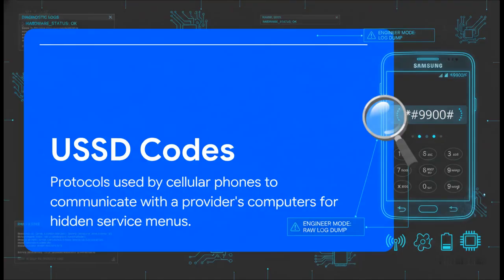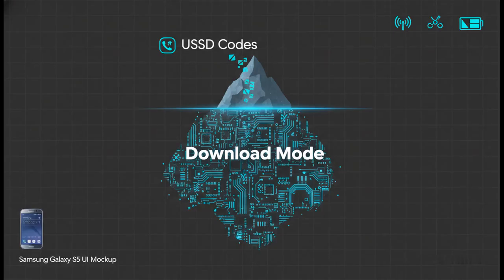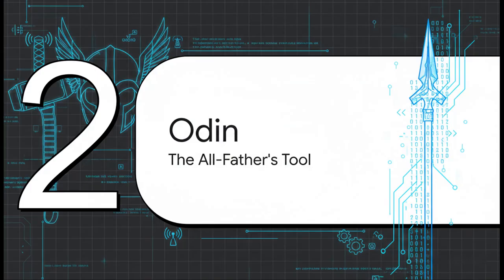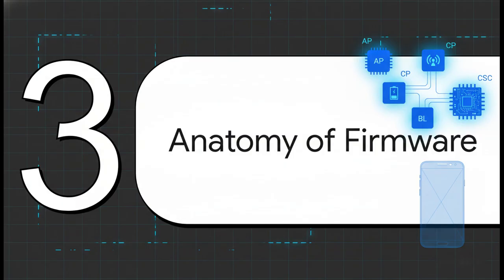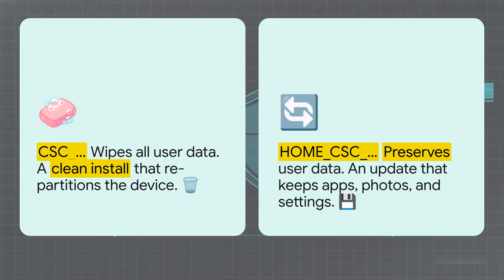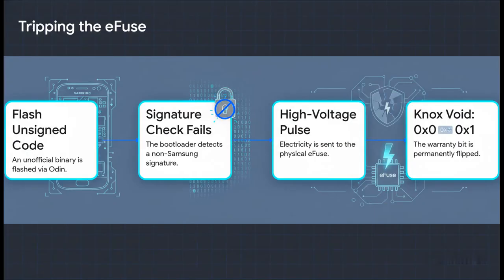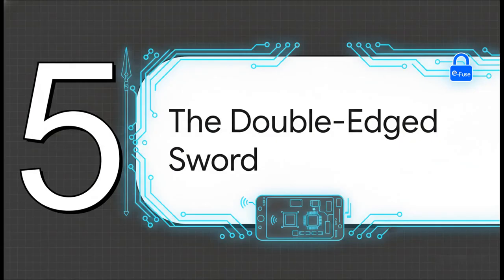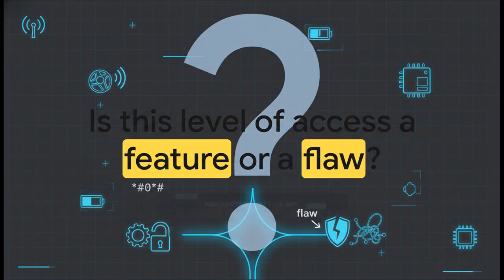Samsung Galaxy S5 Secret Codes & USSD Menus Revealed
Unlock the hidden potential of your Samsung Galaxy S5. We reveal the secret USSD codes used by technicians and developers to access diagnostic menus, test hardware, and view network configurations.

📱 Codes Covered:
- Diagnostic Menu
- General Test Mode
- IMEI & Firmware Info